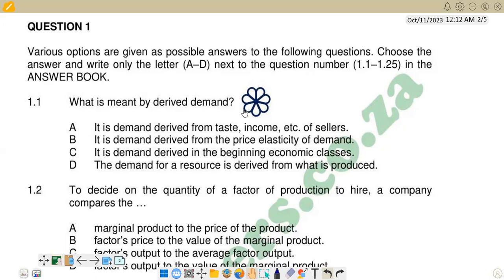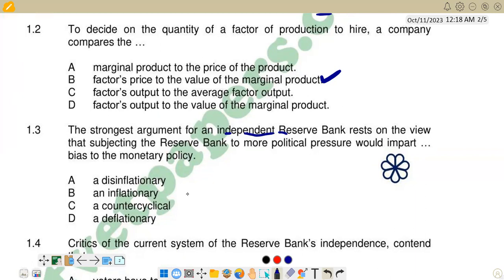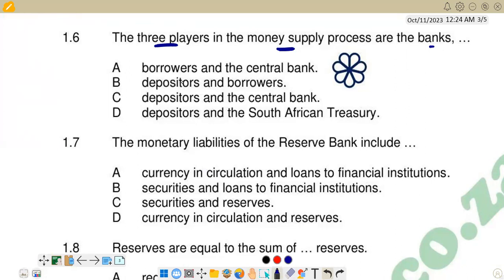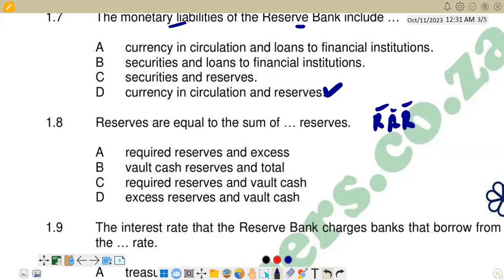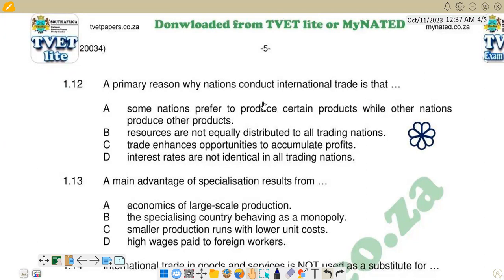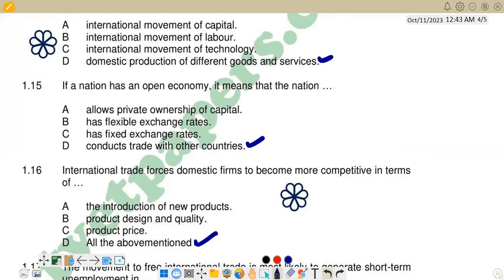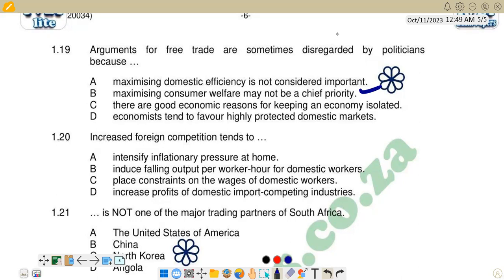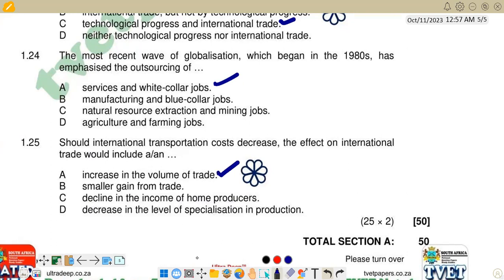ECONOMICS N5 JUNE 2023 QUESTION 1 MULTIPLE CHOICE